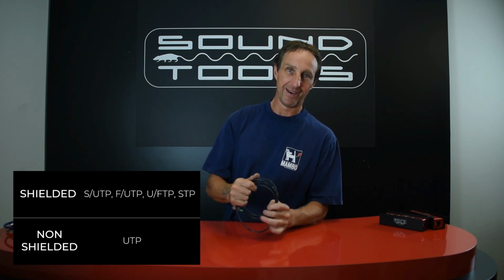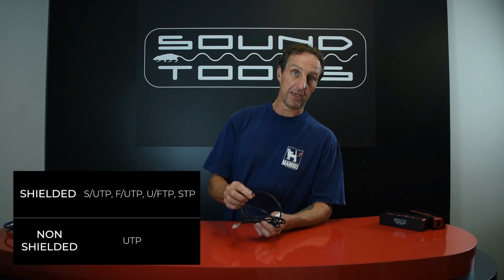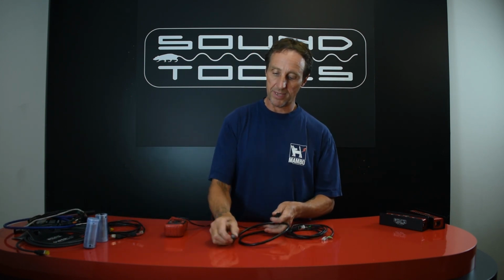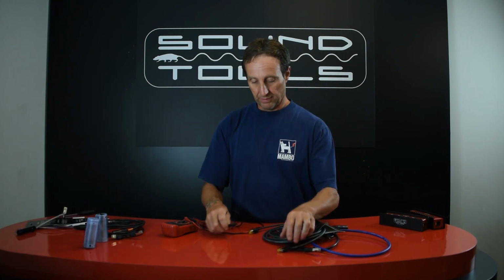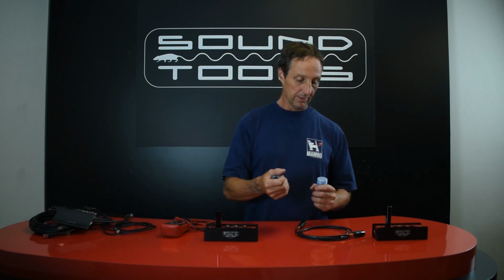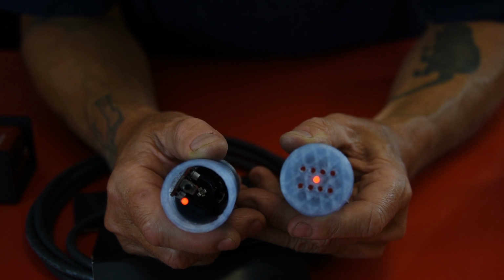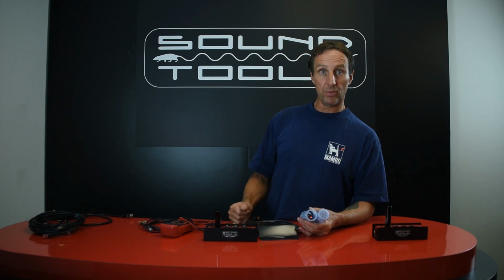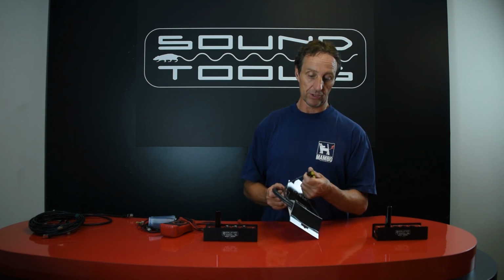How To Tell If Your Cable Is Shielded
Shielded vs non shielded etherCON / rj45 CAT cable

The SoundTools RAT CAT series of products (CAT Box, CAT Tails, CAT Rack and WallCAT) do rely on a shielded cable. The 9th wire of the shield helps to eliminate hum and buzz while carrying the ground part of phantom power.

Ways to tell if the cable is shielded:
1. Read the writing on the cable. If it is shielded it will most likely start with an S, F, or U. (ex. S/UTP) Unshielded will start with a U (ex. UTP)
2. Even if the cable is shielded, if the connectors do not have the metal housing the shield will not be utilized.

Things to note:
We get a lot of calls from people who think their cable is shielded when really it's not, this can cause some signals like phantom power or intercom will not work without shielding.
Sometimes a cable will have the metal housing connectors and the cable itself won't have the shield inside of it. Additionally, some cables will be labeled shielded on the cable but they won't use the metal housing on the connectors. Some cables will even have shielded cable, metal housing but the shield is not terminated to the housing.

Our SuperCAT and SuperCAT Sound cables are shielded and work with all of our products.